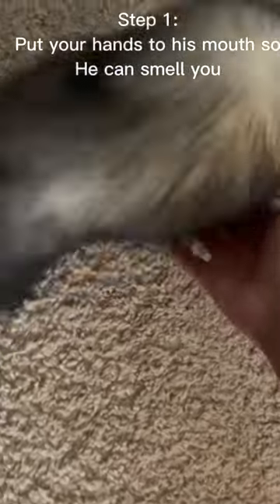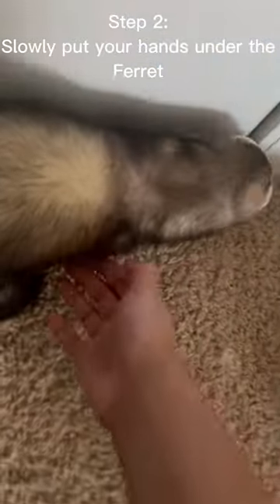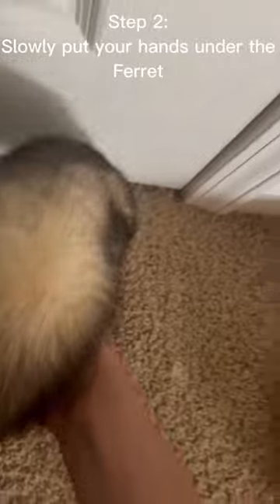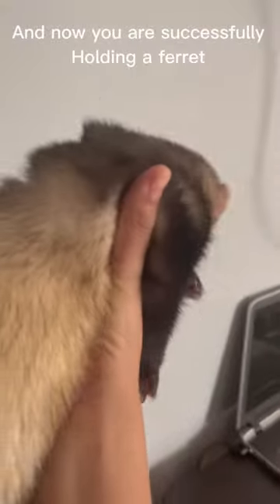How to Hold a ferret (tutorial)